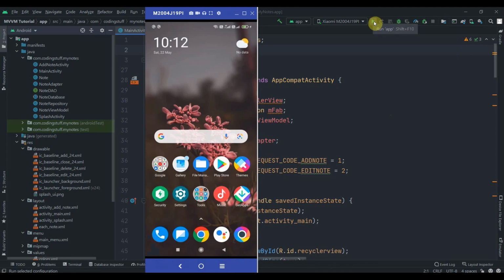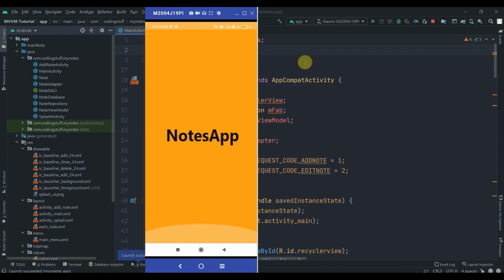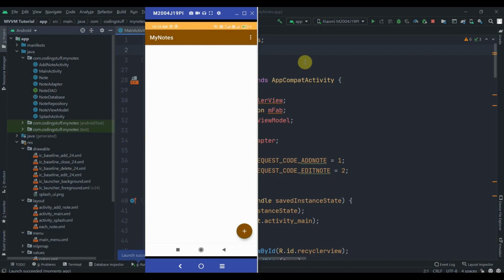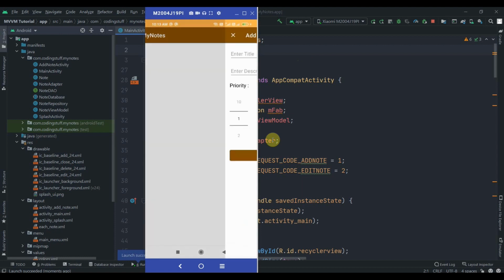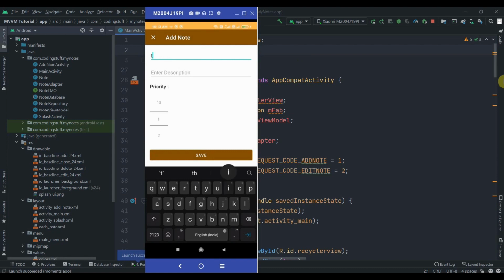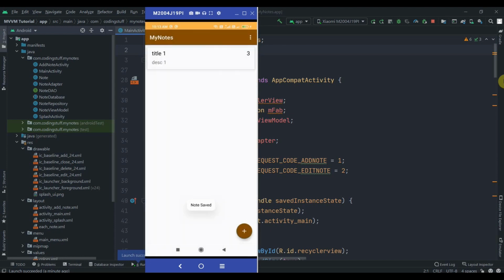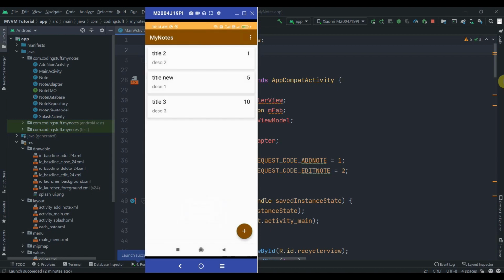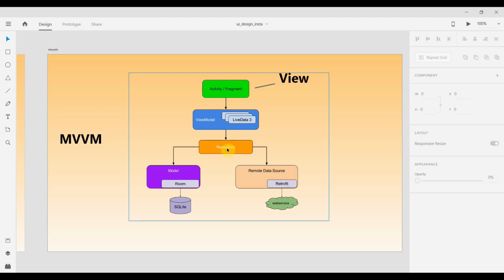What MVVM Architecture is ? Notes App - Part 1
hey developers, this is new tutorial series on MVVM architecture, we will create simple notes app using MVVM architecture.